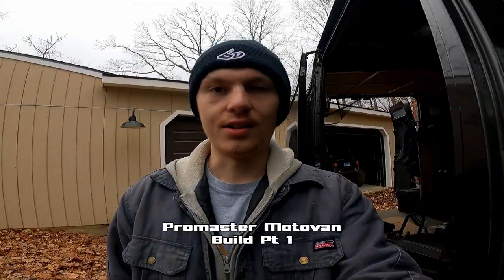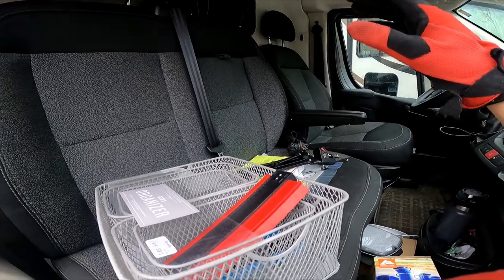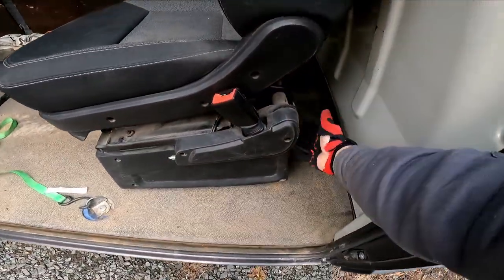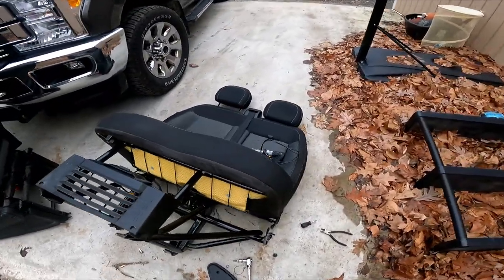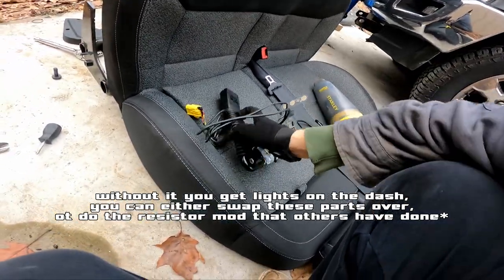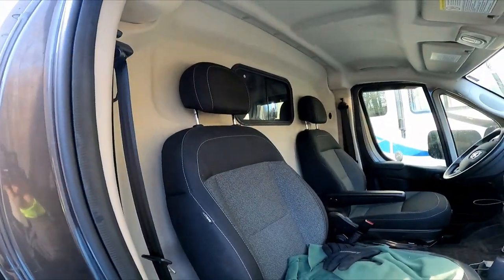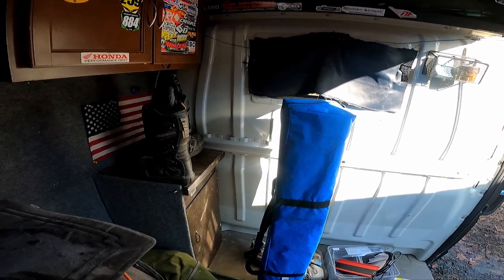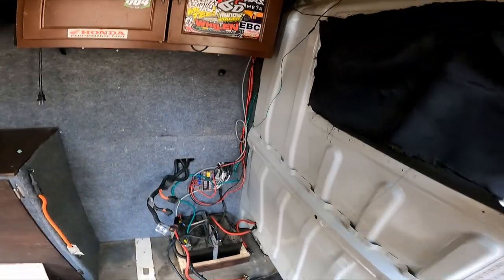Promaster Partition & Bench Seat Removal - Prepping for Cross-Country trip! Pt 1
First video on the van and clearly there's quite a bit I did previously (about 2 years ago), but now it's crunch time making sure everything is set for us to travel the country in the van for at least 5 months! Have a lot more to do with the van, bikes, and planning to get everything dialed in!